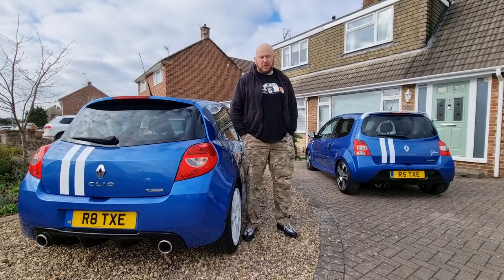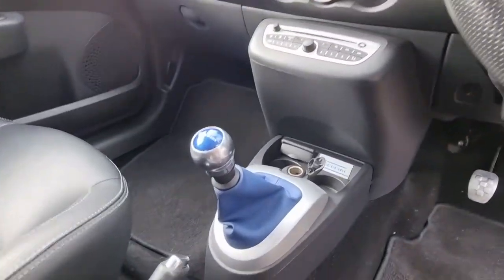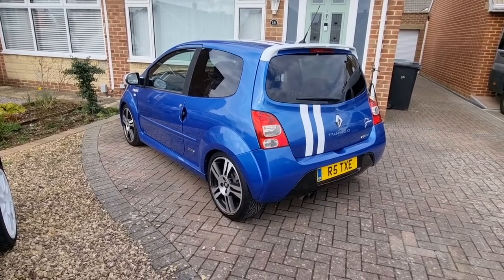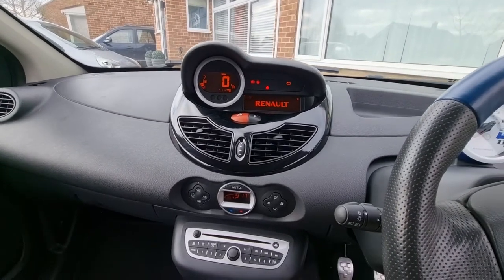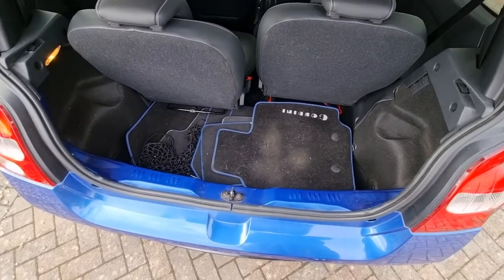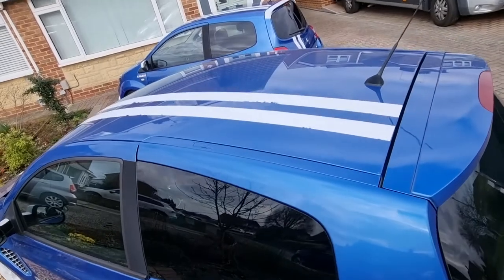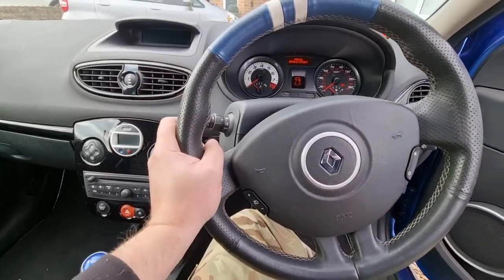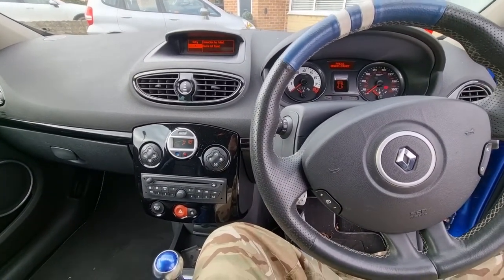#23 - Is a group of RS Gordinis called a gaggle?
Today I dig the Twingo Gordini out and put it next to  the Clio Gordini for a closer look at the pair of them.